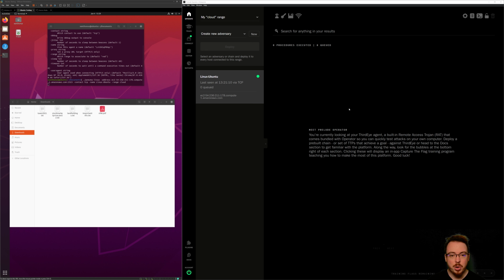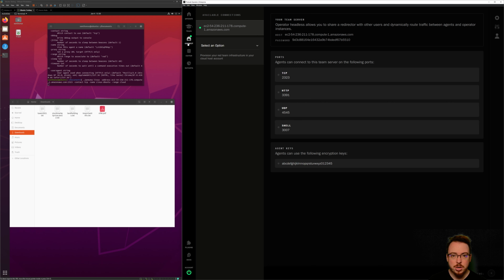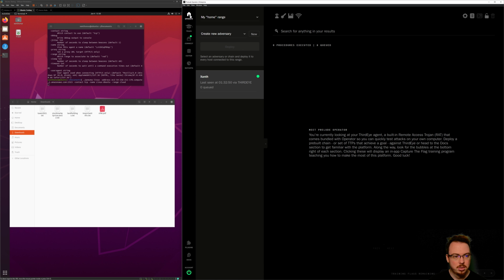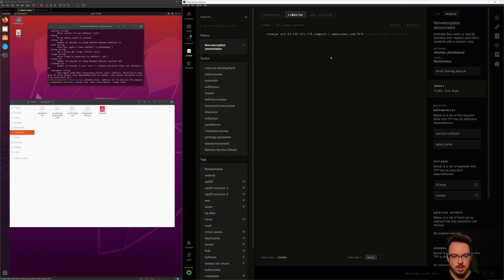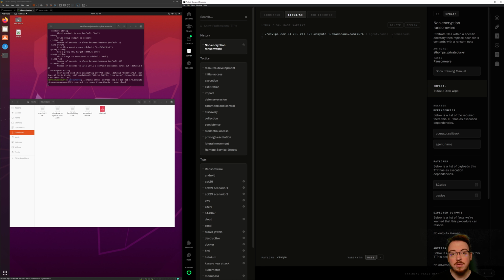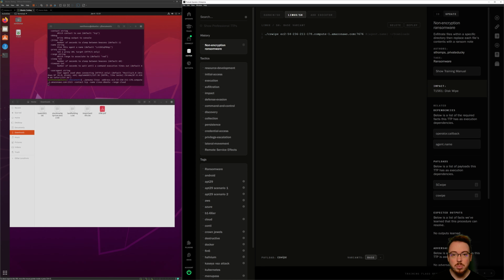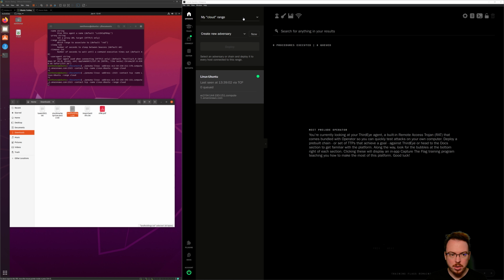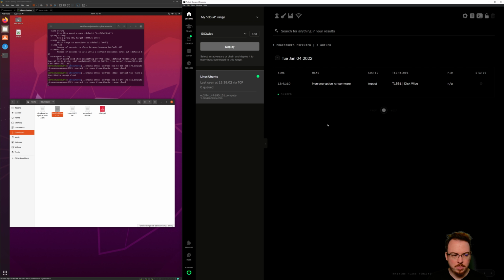CSwipe Ransomware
TTP Tuesday release for 04 Jan 2022 is a Linux Ransomware kill-chain called CSwipe that when pointed to a directory will upload files from the directory to the spiderweb redirector, delete the local file, and replace each file with a ransom note.

There are several ways to follow us and learn more about Prelude and our team members: